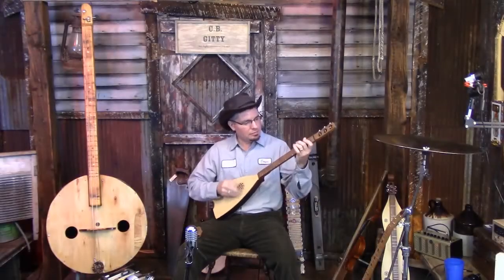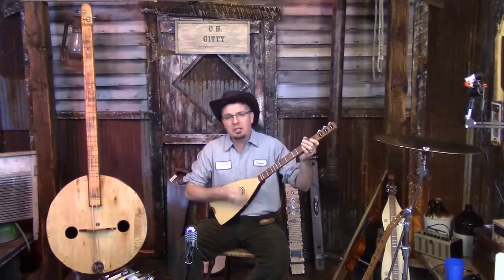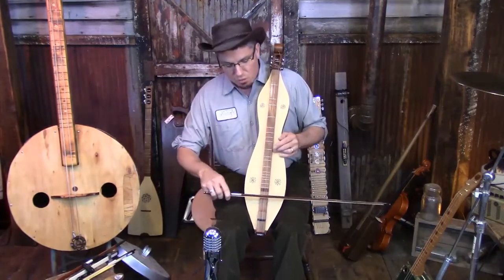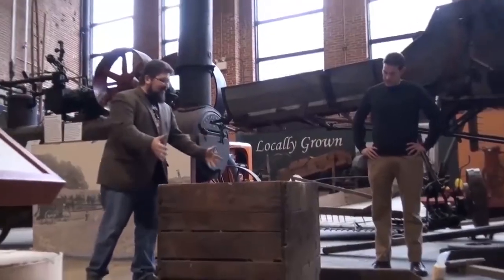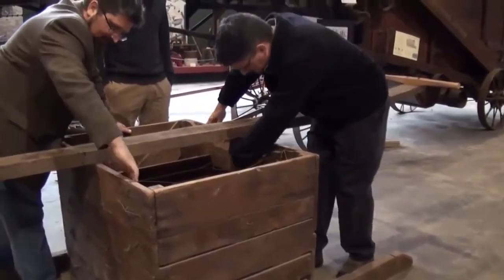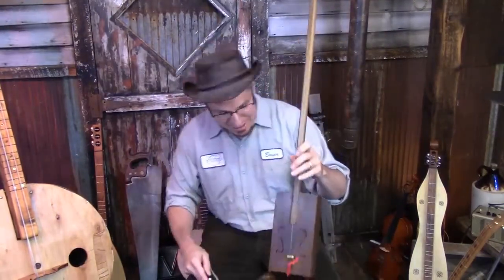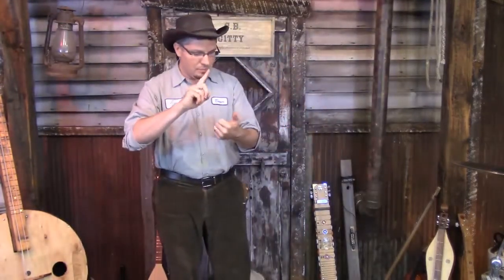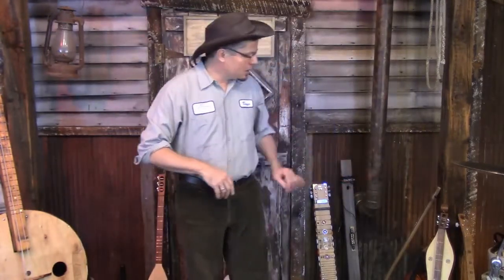Cigar Box Nation TV (07/21/2016) - The BOWING Episode!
In this episode of Cigar Box Nation TV, Ben Gitty attacks pretty much everything he can find with violin bows... from a dulcimer (it's still Dulcimer Week here on CBN TV!) to a one-string Vaudeville fiddle, a one-string gutbucket bass to a banjo... and then it gets weird: metal trash can lid, steel dust pan, and even a 21" brass cymbal!

Other highlights include a cover of A. J. Gaither's song "Last Free Exit" (complete with kazoo solo), a replay of Shane and Ben discovering the HORSE FIDDLE in a museum in York, PA and more!

Cigar Box Nation is the online home of the Cigar Box Guitar revolution and Homemade/Handmade musical instrument movement. Since 2008 we have been providing free how-to-build and how-to-play info, and hosting user videos, photos, group discussions and forums.